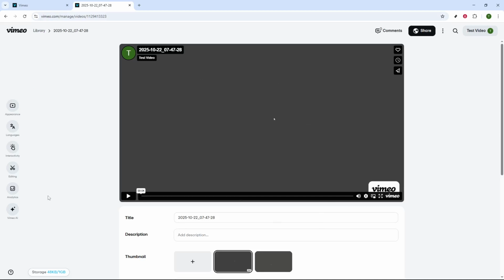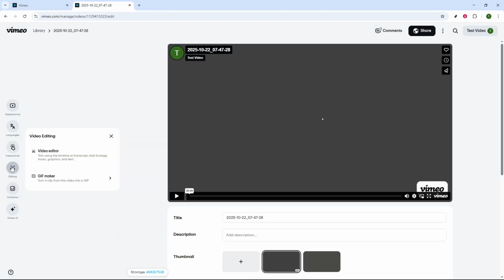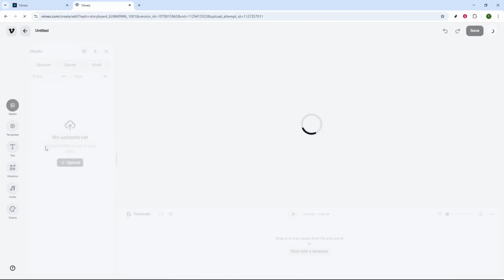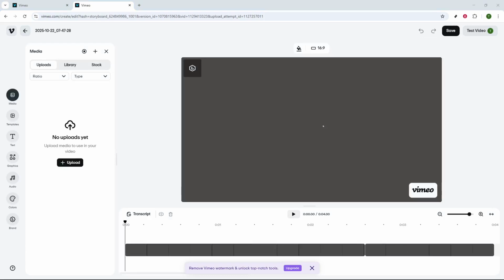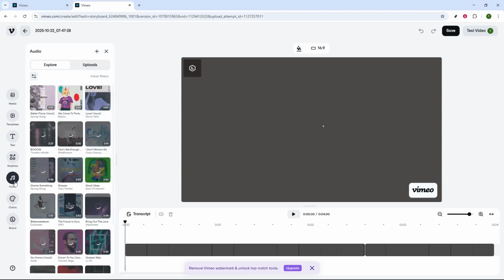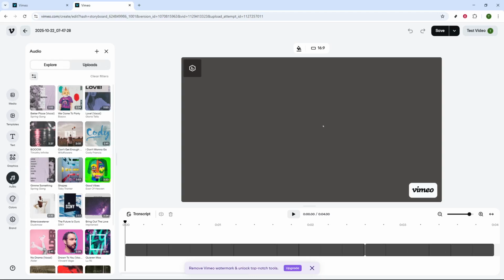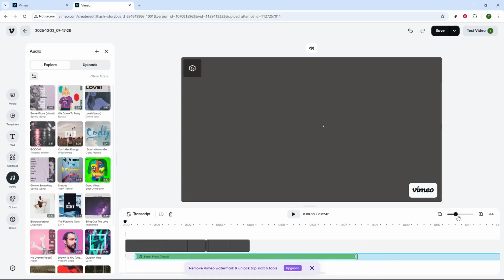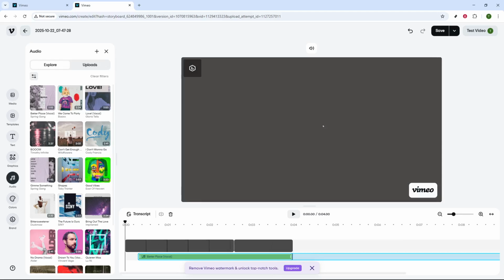How to Add Music to a Video in Vimeo [2026 Full Guide]